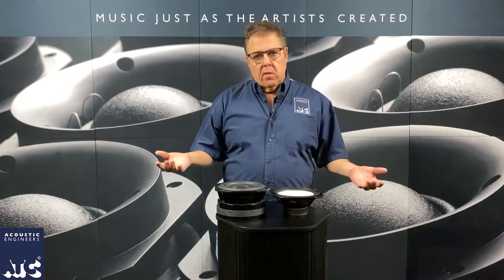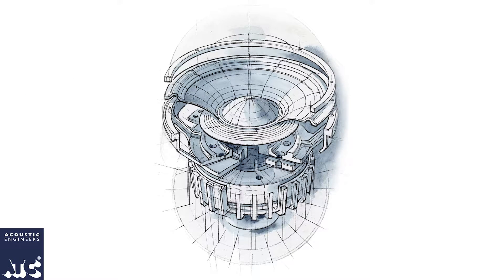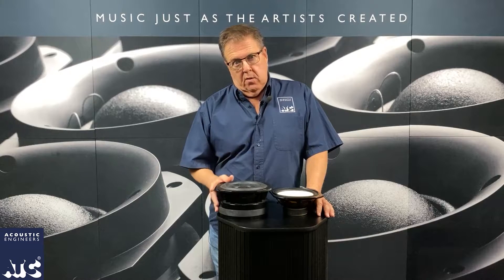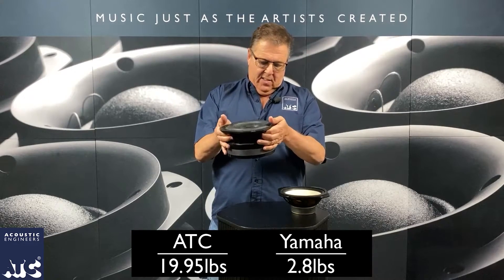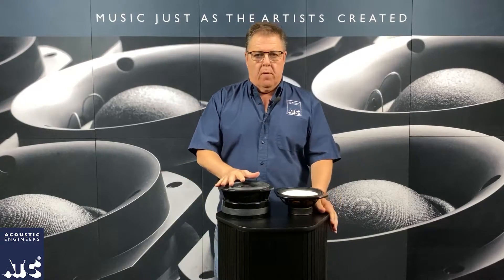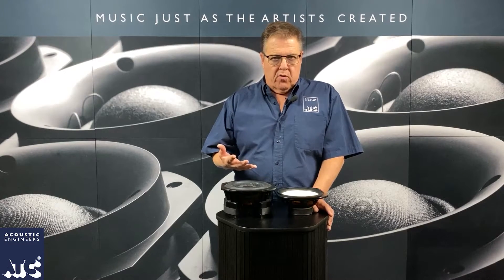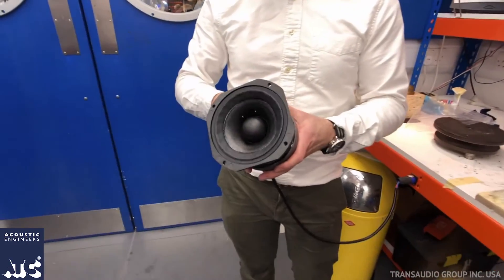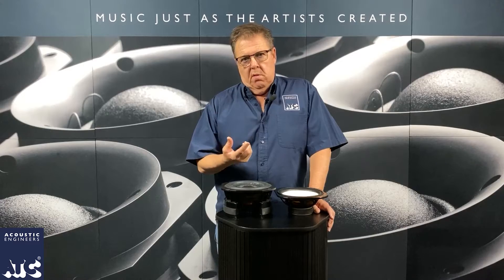ATC Pro Driver Technology - Woofer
Brad of TransAudio Group discusses the design behind ATC's low frequency woofer, what makes it unique, and how it achieves such accurate low end bass performance.

ATC loudspeakers and electronics are hand-crafted in the U.K.